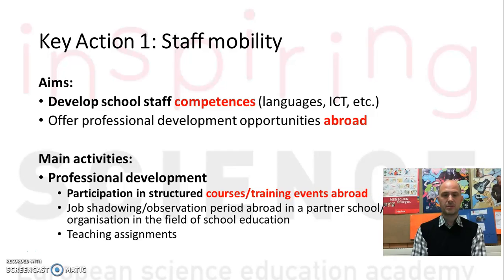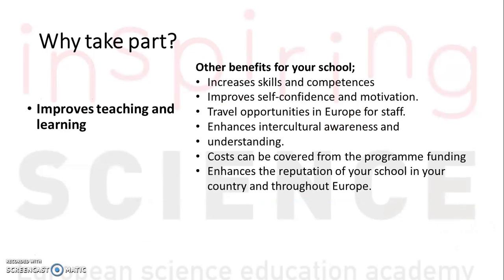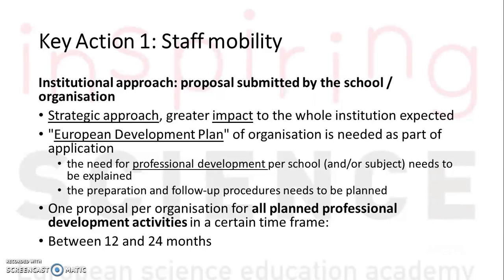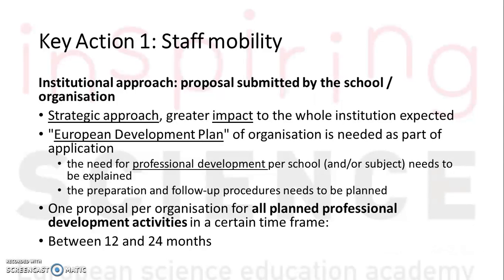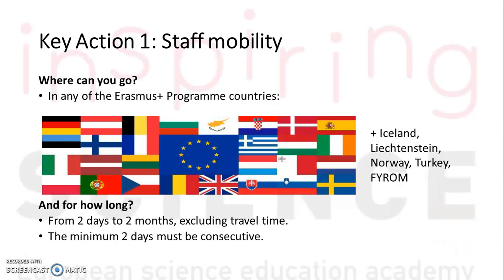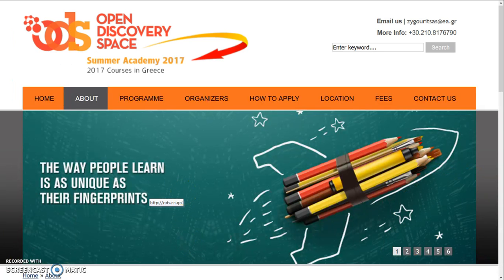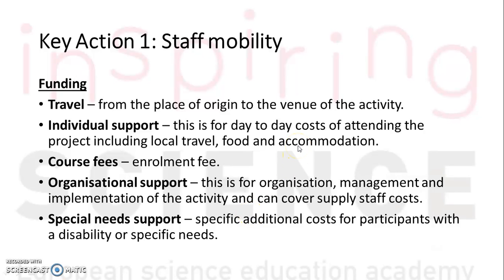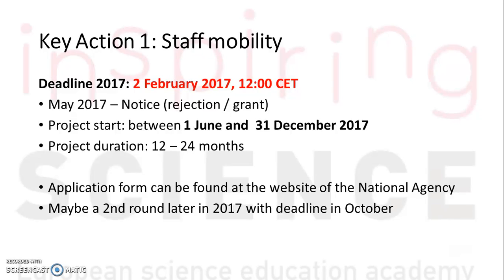ESEA - How to submit a successful KA1 application - What is the KA1?